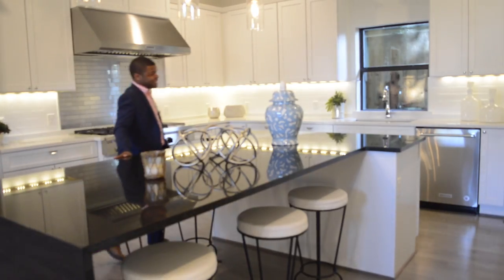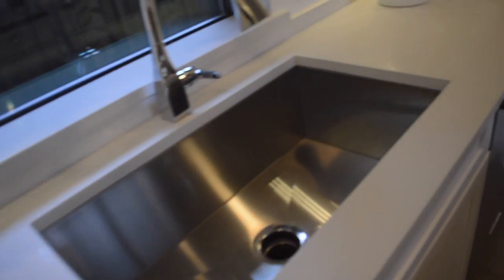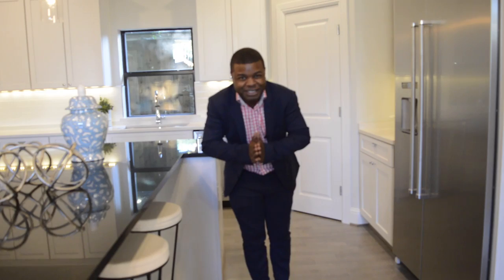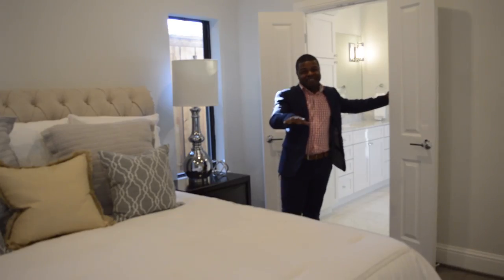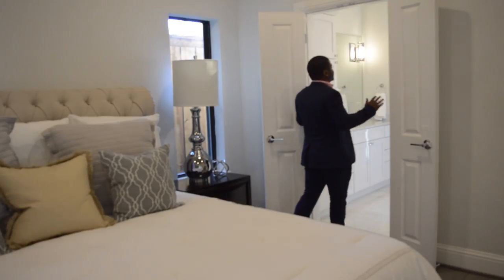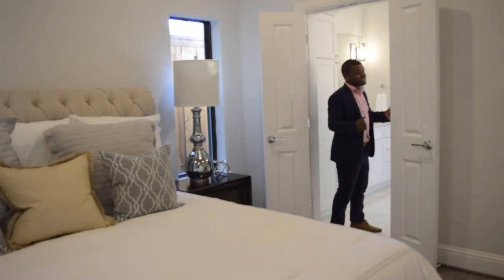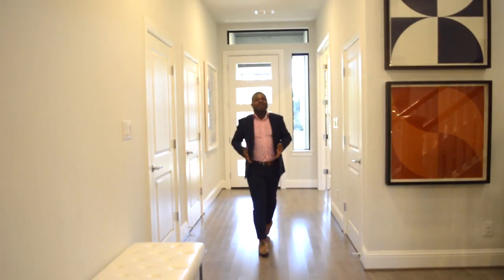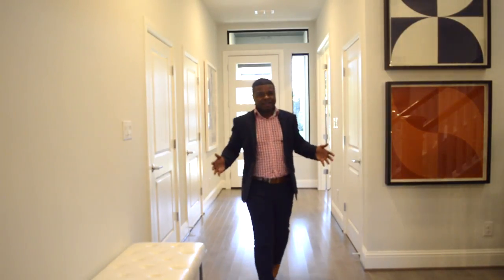HOME TOUR of 4631 Elsby Ave by Chastin J. Miles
realestate realtor realestateagent realestateinvestor realestateinvesting realtorlife realestatesales business businessowner salestips sales Chastin J. Miles is a licensed Texas Real Estate Agent with REAL Broker, LLC